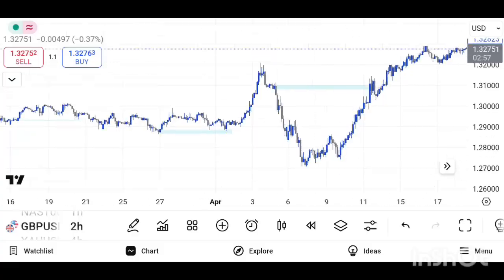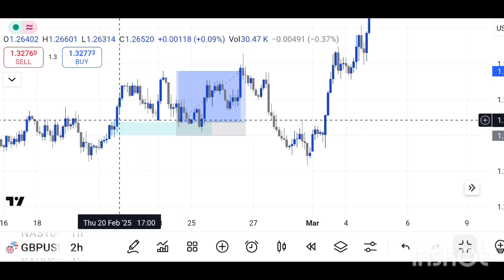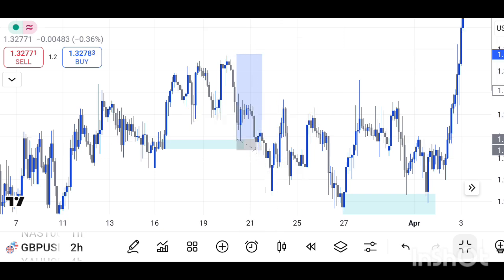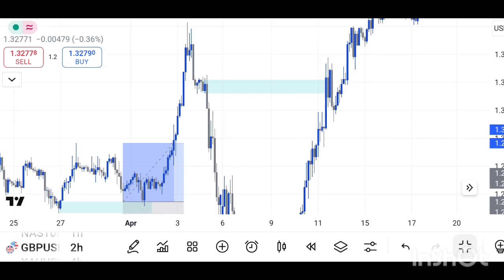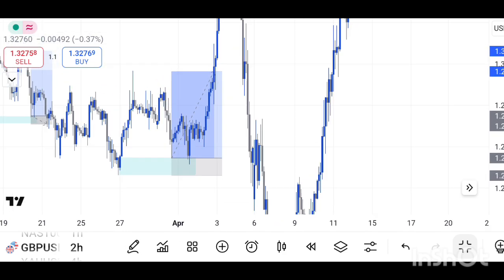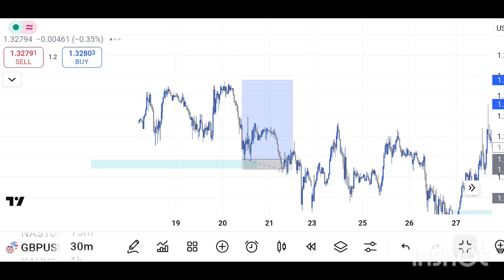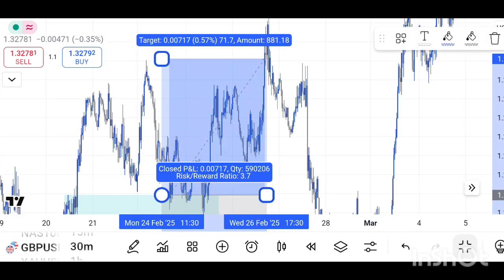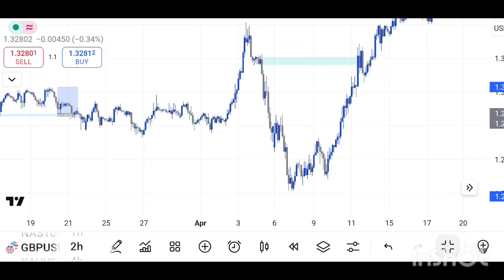The Best Intraday Trading Strategy You Will Need To Become Profitable In 2025.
If you're serious about catching clean moves and locking in profits within the same day, this video reveals the best intraday trading strategy every forex trader should know in 2025. This strategy blends market structure, liquidity zones, and key session timing to help you trade with confidence and precision.

Whether you’re trading Gold (XAU/USD), GBP/USD, or other major pairs, this approach works especially well during the London and New York sessions. Ideal for both personal and prop firm accounts, it’s built for traders looking to stay consistent without overtrading or guessing.

If you’re in Nigeria or anywhere around the world trying to make real money online with forex, this intraday strategy is made for you.